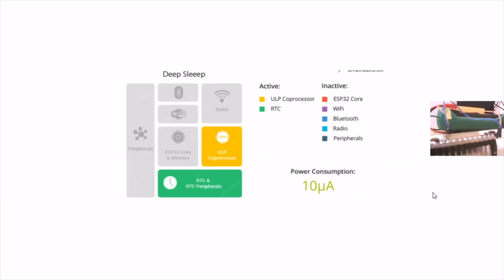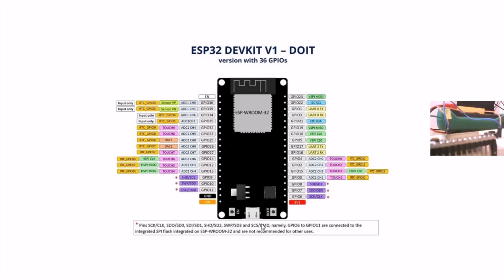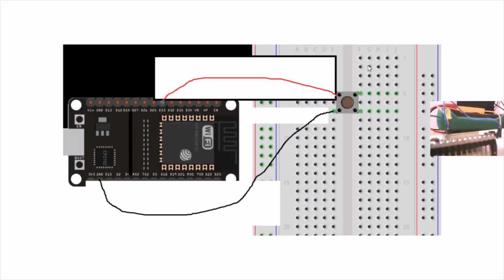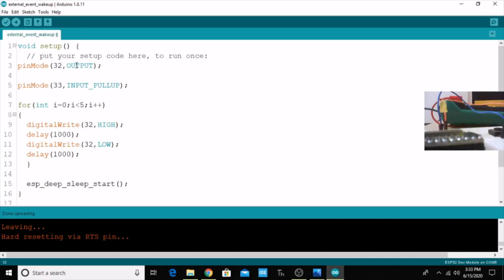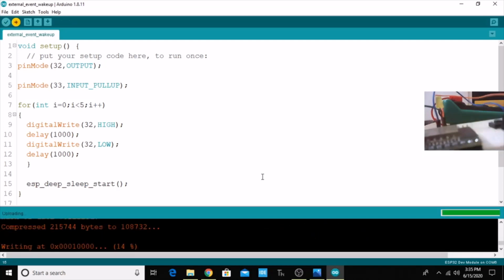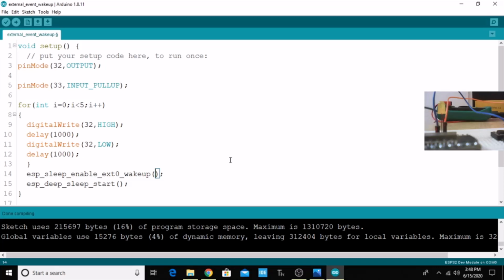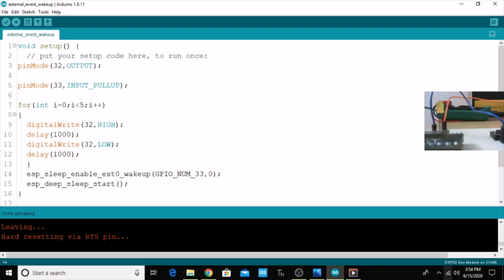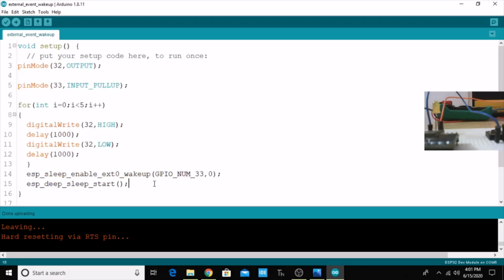External wakeup event from Deep Sleep Mode in esp32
Hello folks, In this video, you will learn about how to wake up our esp32 from an external event.

Get your code from the below link!!